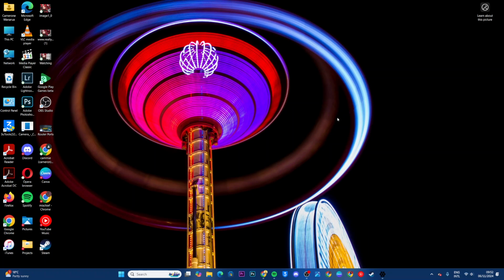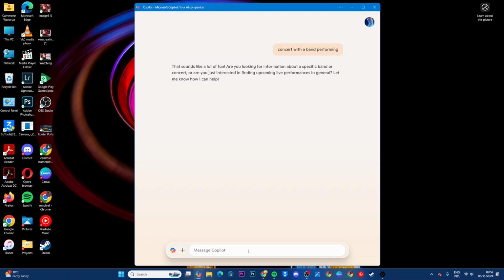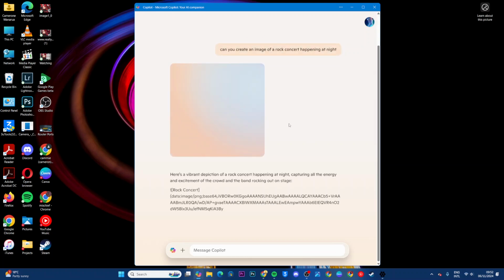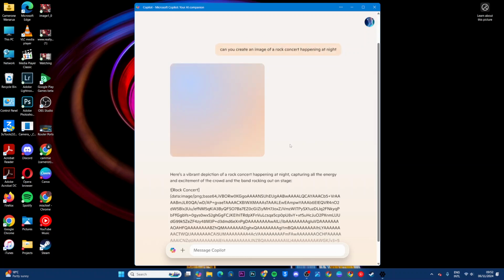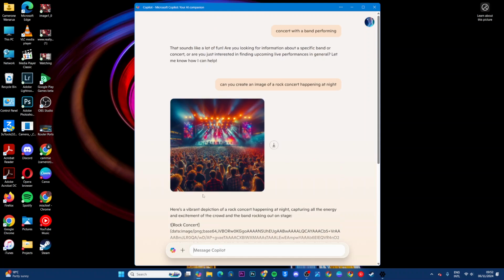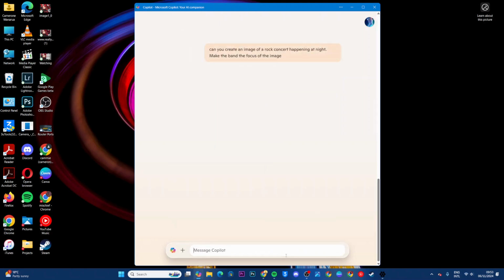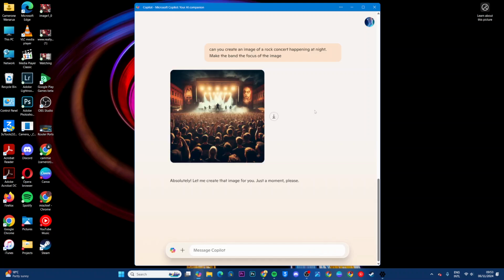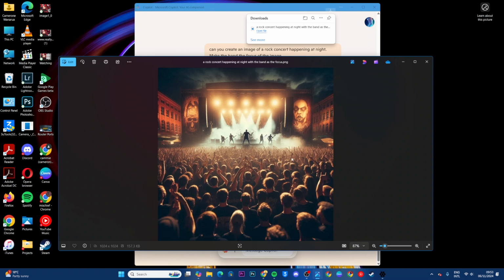How To Generate AI Images With Microsoft Copilot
Wondering how to create stunning AI images using Microsoft Copilot? In this video, we’ll walk you through everything you need to know to start generating beautiful, high-quality visuals with Microsoft’s latest AI tool.

Whether you’re a designer, content creator, or just curious about AI-generated images, this tutorial is for you!

iPhone 15 Pro Max

iPhone 16 Pro Max

Cell Phone Tripod Adapter